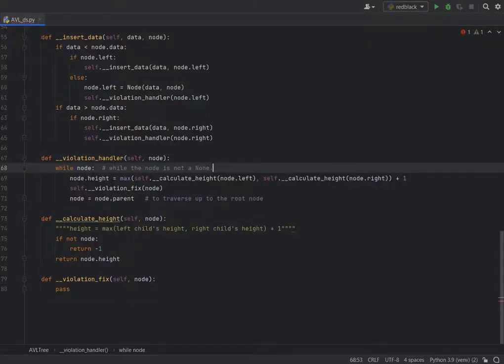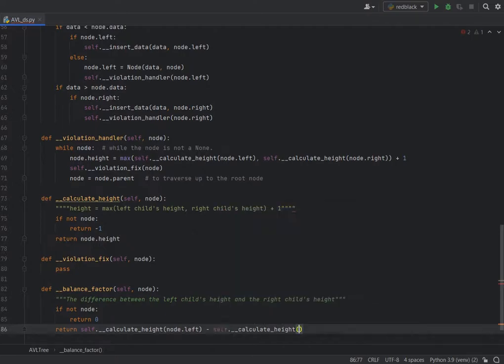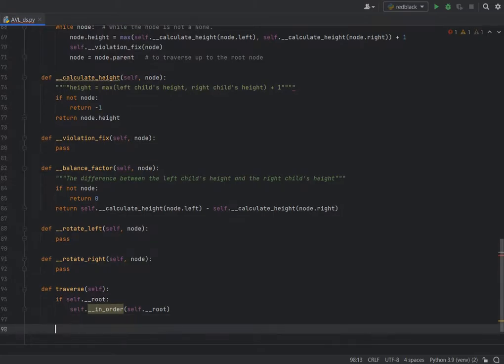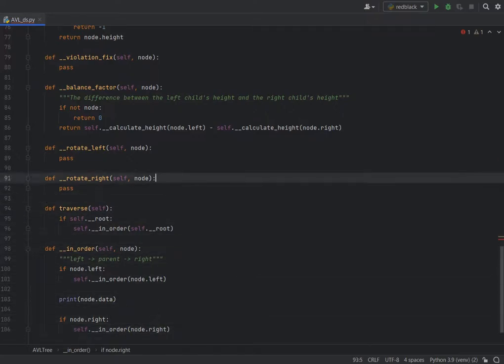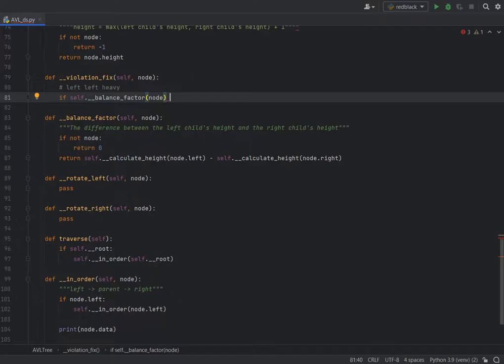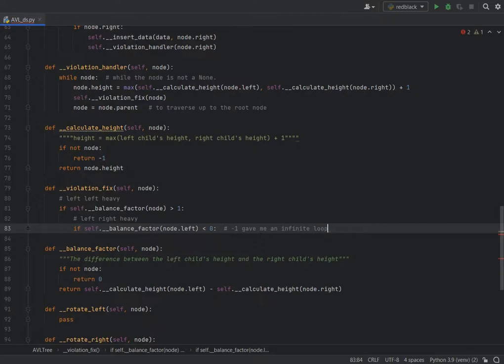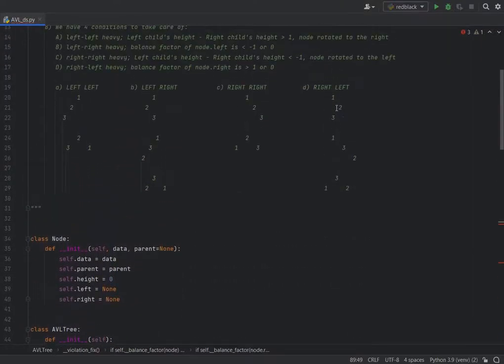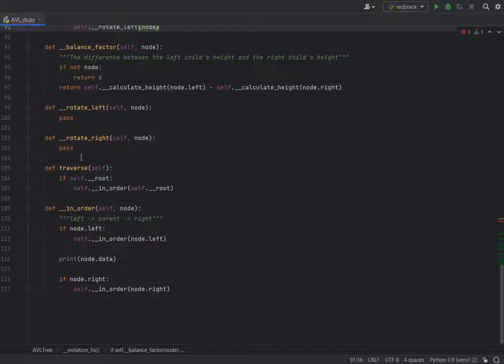AVL Tree with Python (PART -2)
In this series I have implemented the AVL tree data structure through Python.
The code implementation is exactly the same as that of a BST. It is recommended for the viewer to watch my videos of  BST before watching this one.
Methods: violation_fix(), balance_factor()